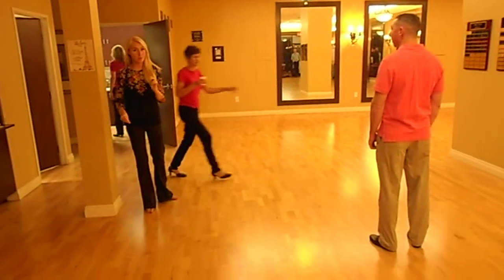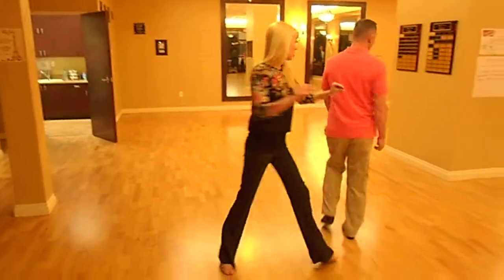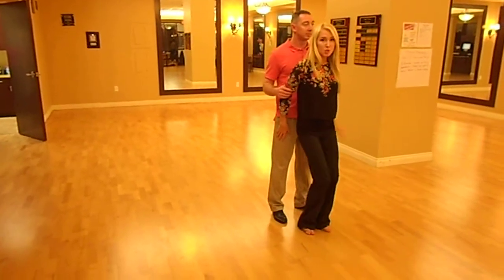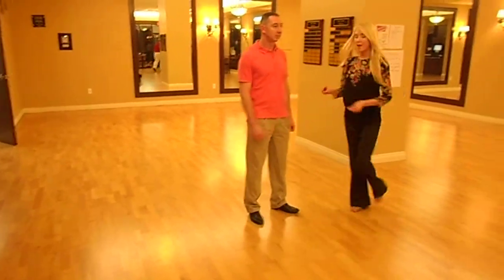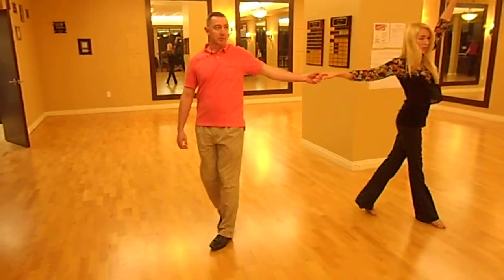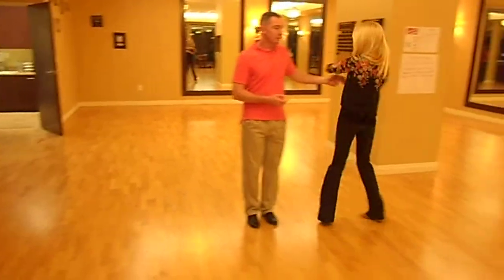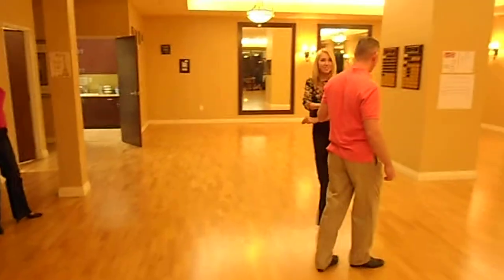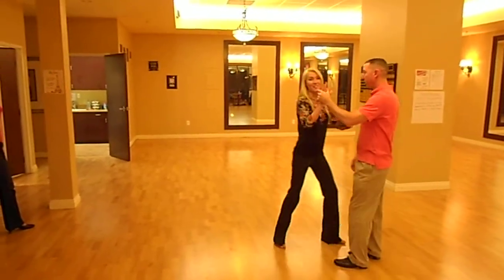Carroll Rumba 1